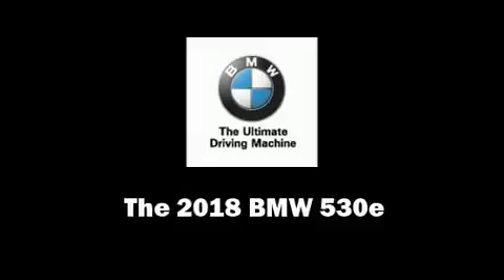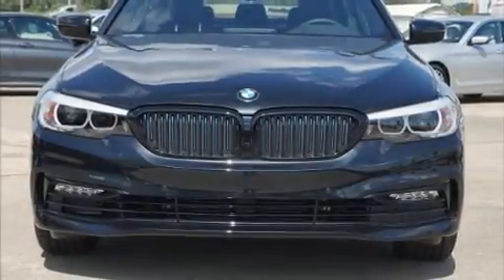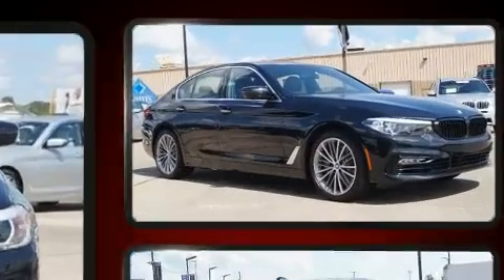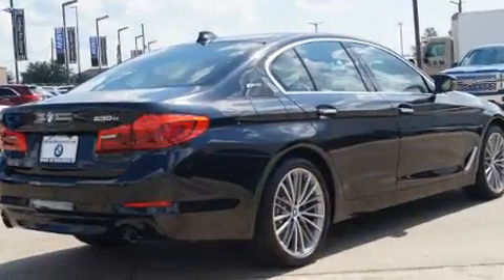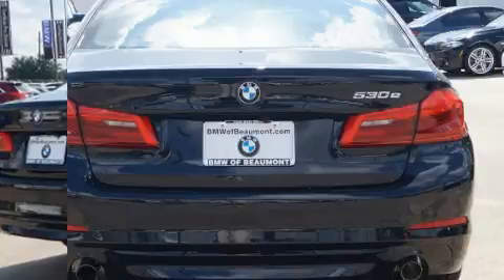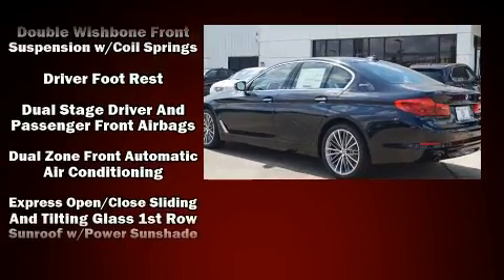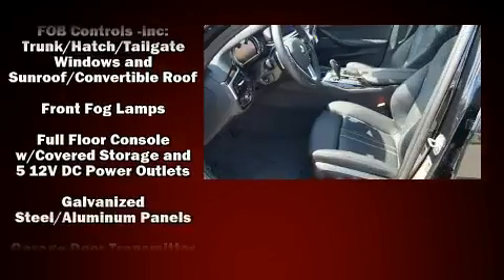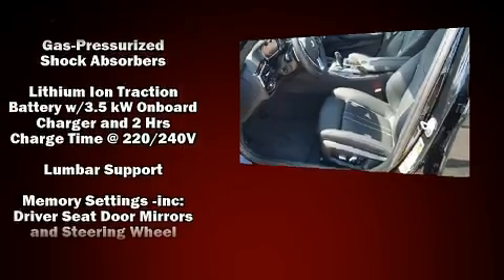2018 BMW 530e iPerformance in Beaumont, TX 77701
This 4 door, 5 passenger sedan will allow you to take command of the road with confidence! It features an automatic transmission, rear-wheel drive, and a 2 liter 4 cylinder engine. A turbocharger is also included as an economical means of increasing performance. The following features are included: front and rear reading lights, a built-in garage door transmitter, power front seats, front fog lights, telescoping steering wheel, remote keyless entry, and a split folding rear seat. For drivers who enjoy the natural environment, a power moon roof allows an infusion of fresh air. Curtain airbags combine with standard stability control in creating a comprehensive safety network. We pride ourselves in consistently exceeding our customer's expectations. Please don't hesitate to give us a call.